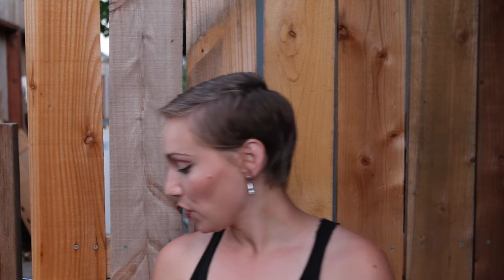How to Adult 101: Drilling Holes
How To Adult 101
Silly House Care Videos With Katie Welin.
My Motto: "It doesn't have to be perfect. We just want to try."
Or Just Look up Velours Floral Designs